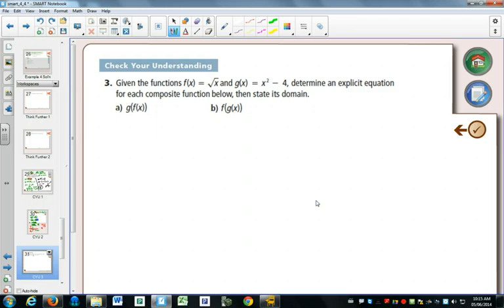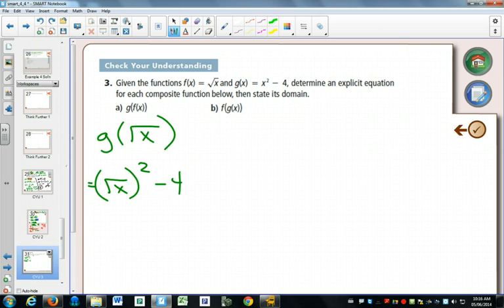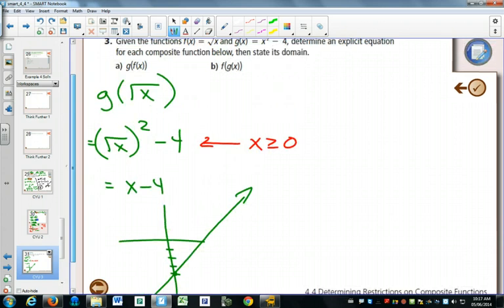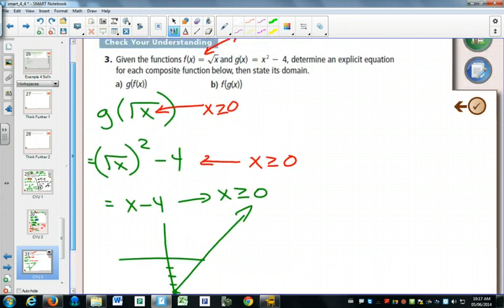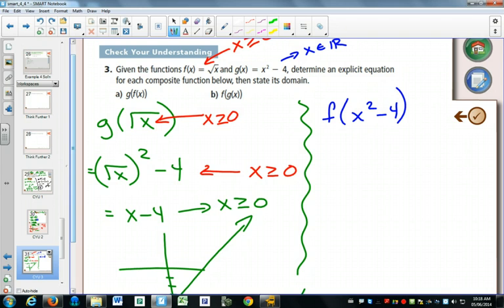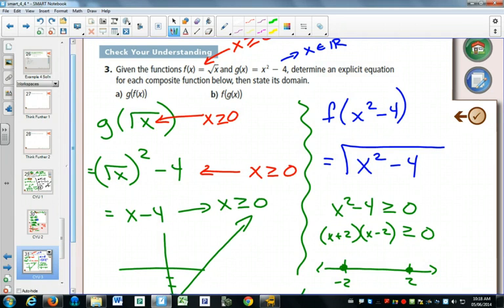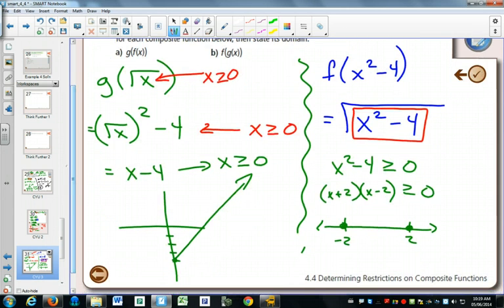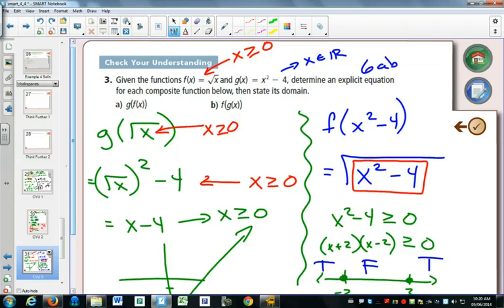MA40SP 4.4 Example 3